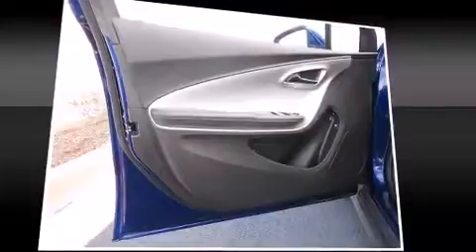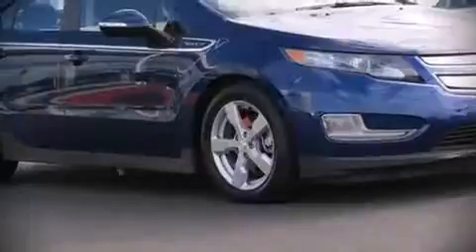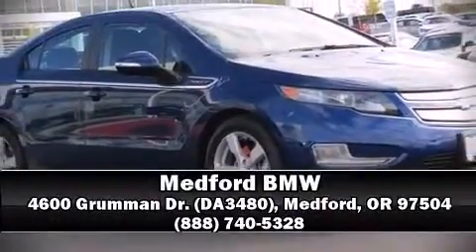2013 Chevrolet Volt Base in Medford, OR 97504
Medford BMW
4600 Grumman Dr. (DA3480)

Treat yourself to a test drive in the 2013 Chevrolet Volt. With fewer than 35,000 miles on the odometer, this vehicle proves competitive in its price class based on its condition and value. Chevrolet prioritized practicality, efficiency, and style by including: delay-off headlights, 1-touch window functionality, variably intermittent wipers, front bucket seats, air conditioning, cruise control, and power windows. Storage solutions are integrated throughout the interior, demonstrating thoughtful attention to detail. Curtain airbags combine with standard stability control in creating a comprehensive safety network. A Carfax history report provides you peace of mind by detailing information related to past owners and service records. Our sales reps are extremely helpful & knowledgeable. We'd be happy to answer any questions that you may have. Stop by our dealership or give us a call for more information.